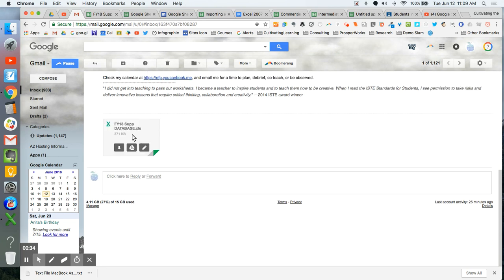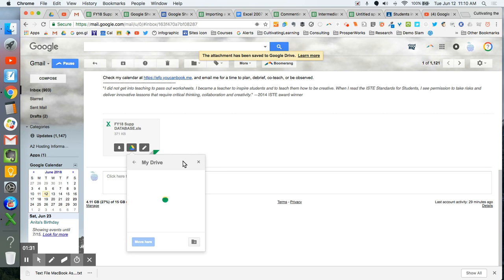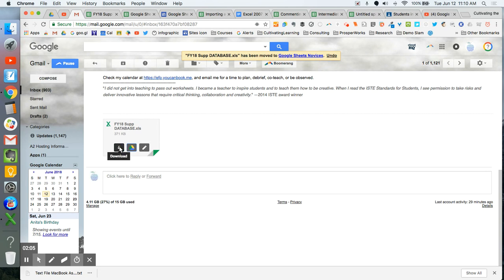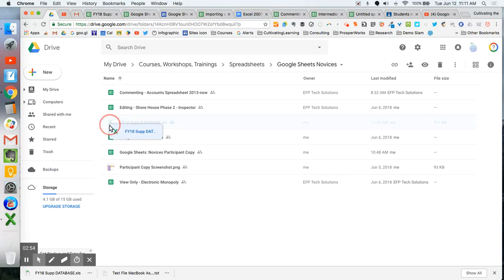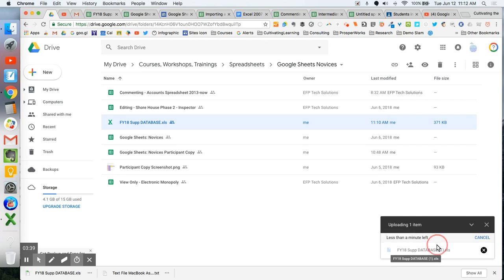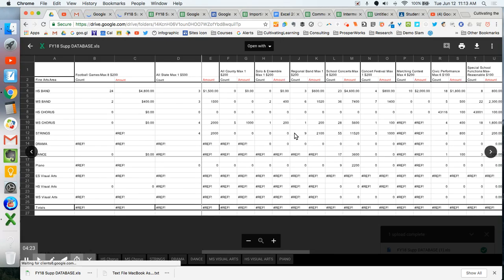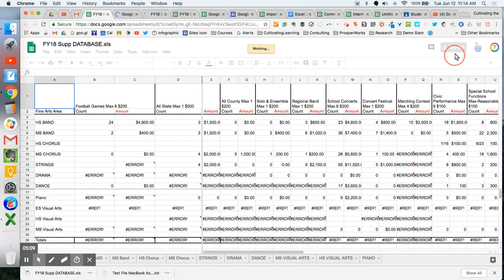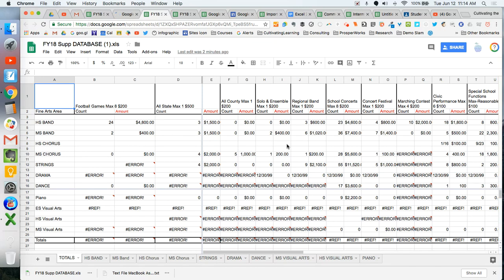Google Sheets: Converting Excel Files to Google Sheets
If you have been using Excel and want the collaboration features of Google Sheets, this video will show you how to import your Excel file from either Outlook or Gmail.